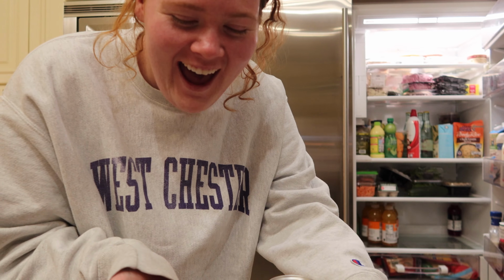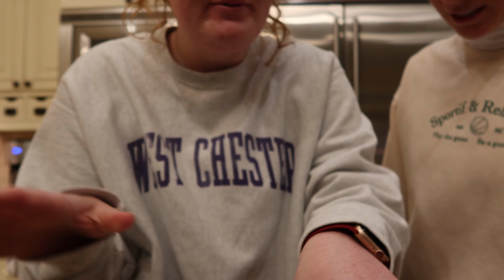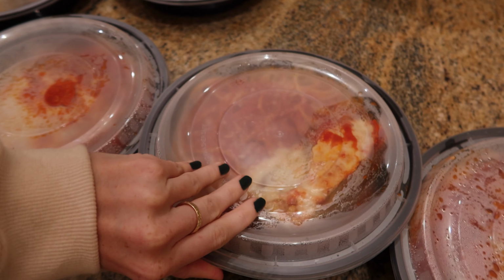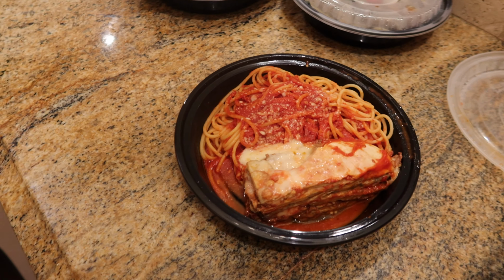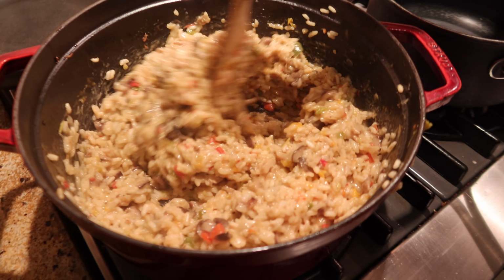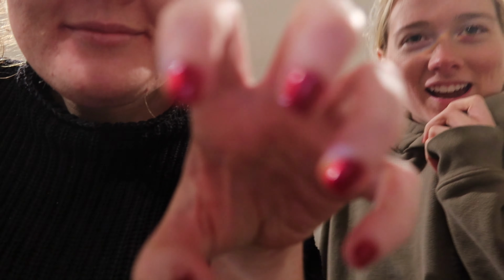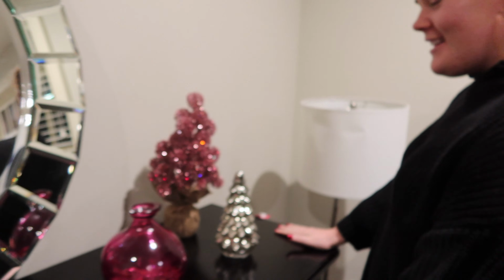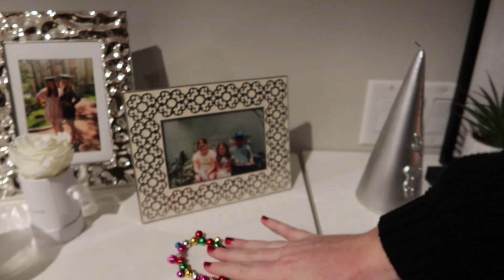vlogmas | I'M MOVING?! pack with me & christmas shopping 🎄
welcome back to vlogmas ep. 3!! I'm moving?!! not really click bait but kinda (i explain in the video) so in today's vlogmas we have a little pack with me, we do some christmas shopping, my sister shows you her very holiday decorated room & more!

🌟VSCO: kmcdevitt